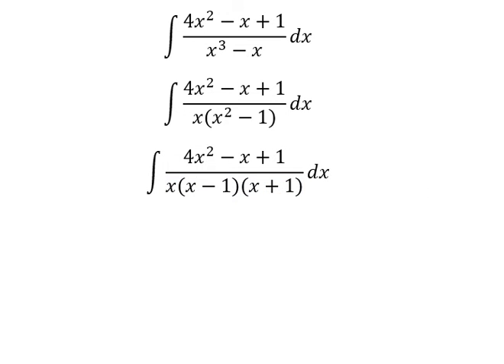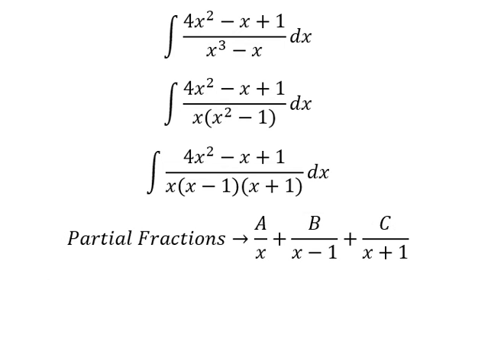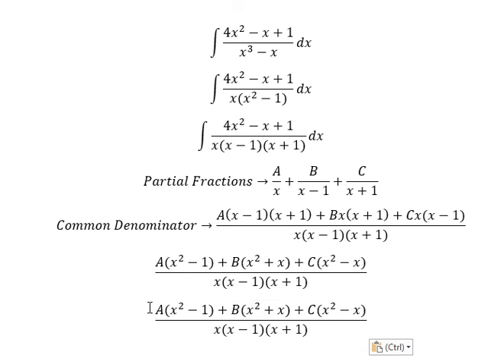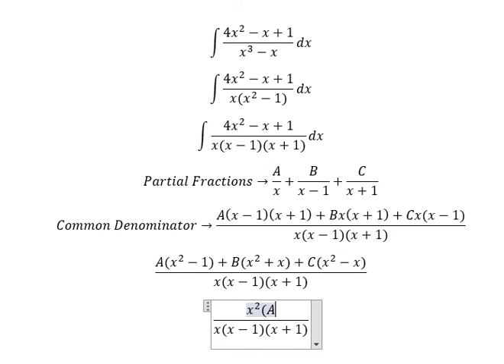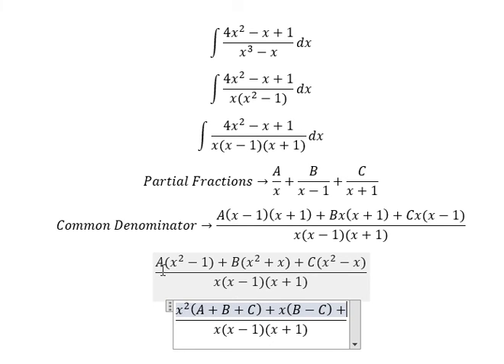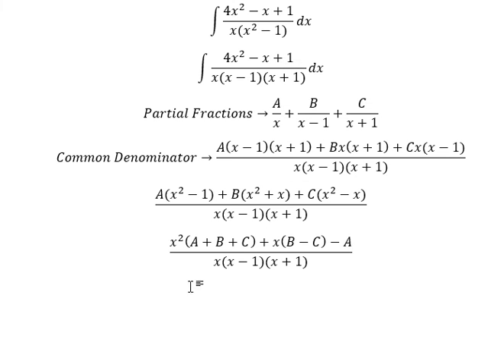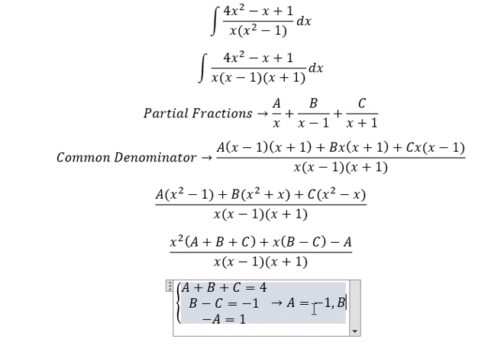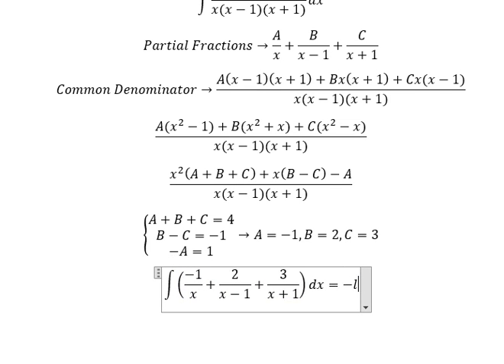Calculus Help: Integral ∫ (4x^2-x+1)/(x^3-x) dx - Partial Fractions - Techniques